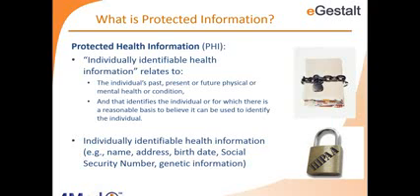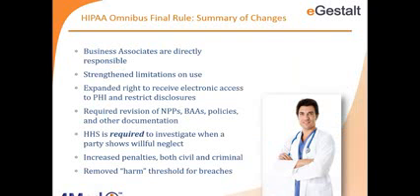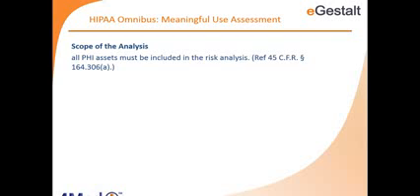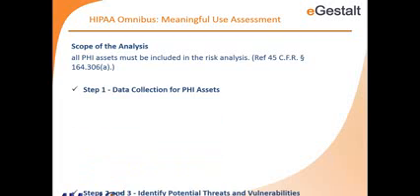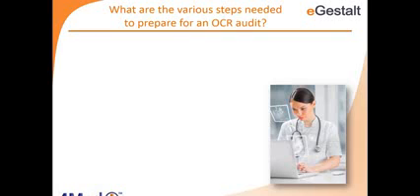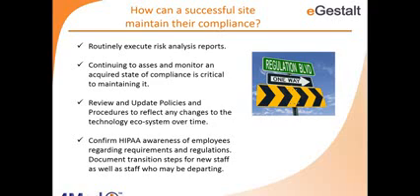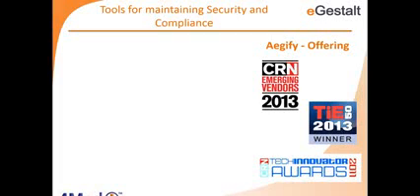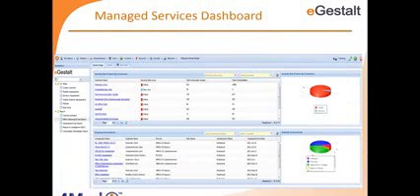HIPAA and Meaningful Use How to Assess and Maintain Compliance